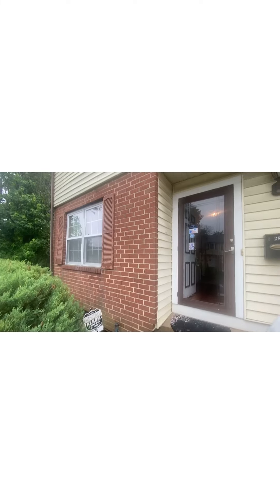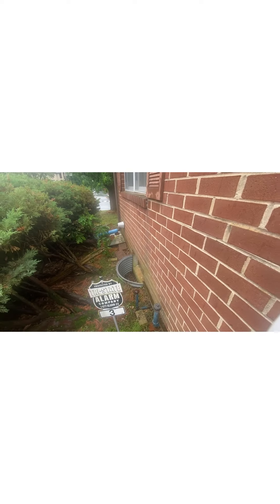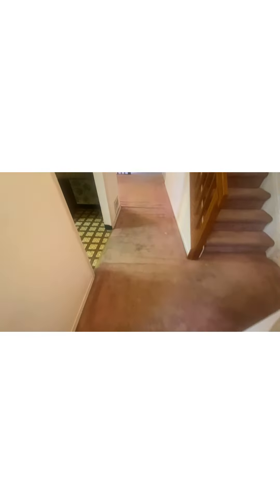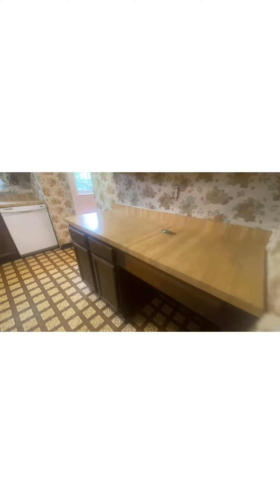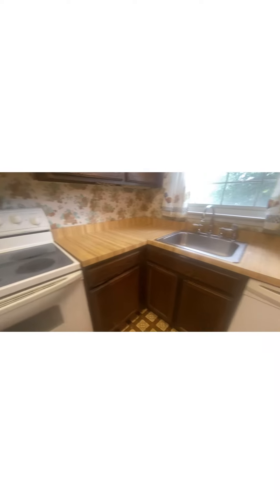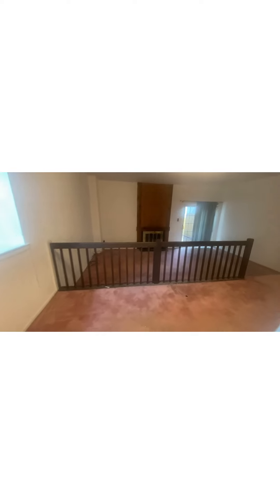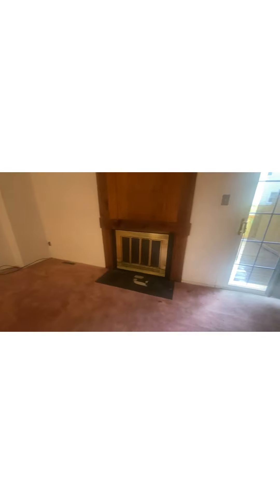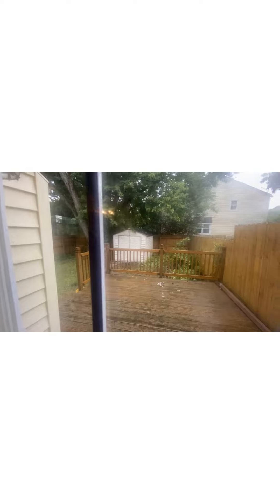New Castle Home